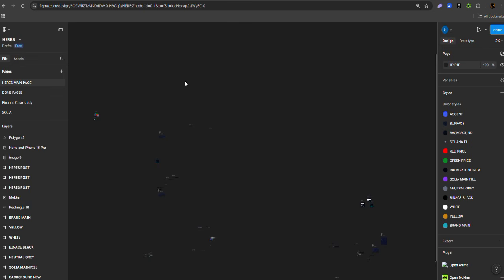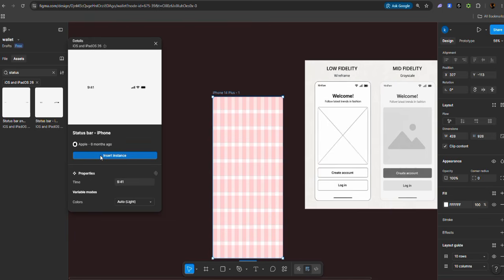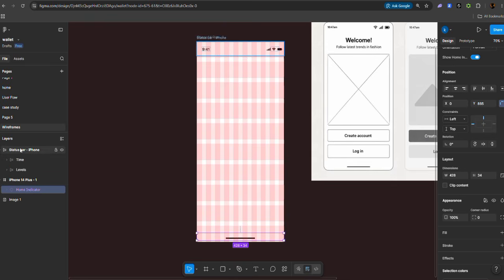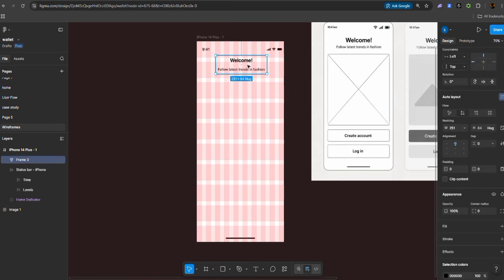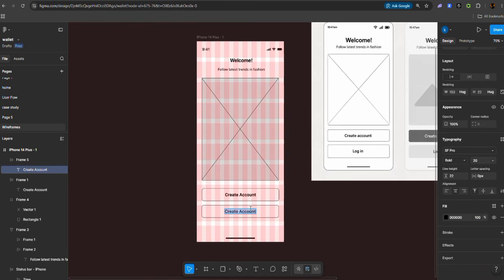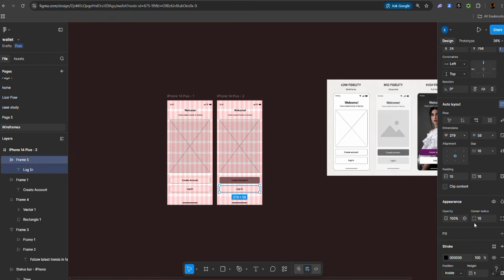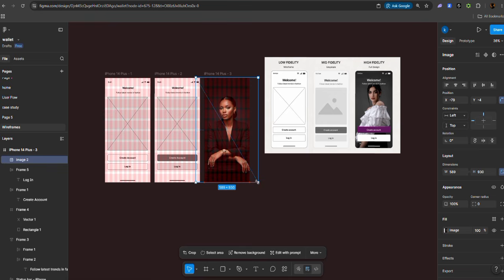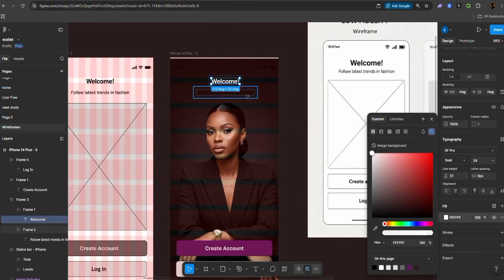How to Design Low, Mid and High fidelity Wireframes on Figma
In this Video you will understand how to design Low, Mid and High Fidelity Wireframes on Figma.